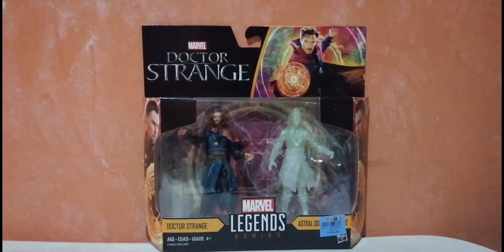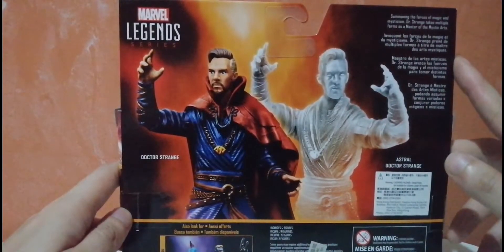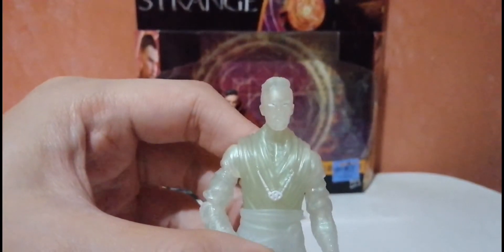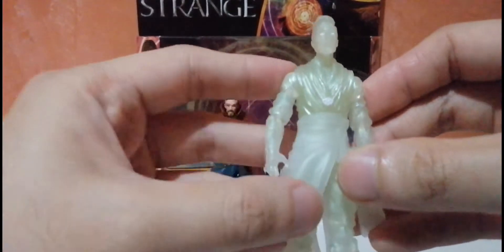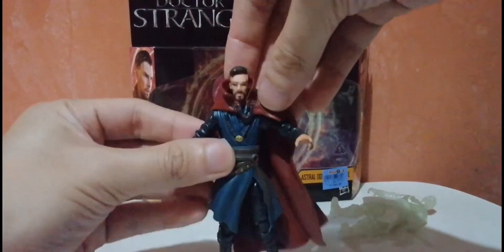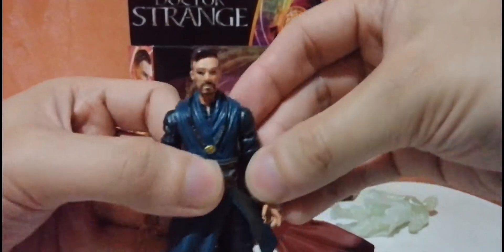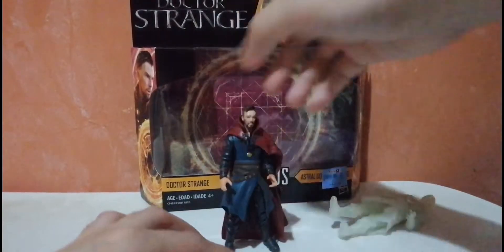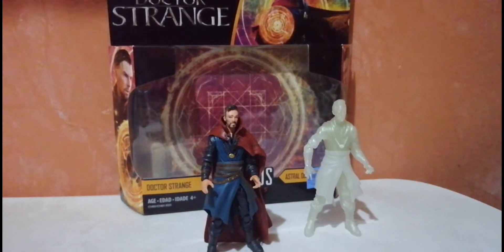Doctor Strange Marvel Legends 2 pack Toy Review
For more videos, click on my channel below..